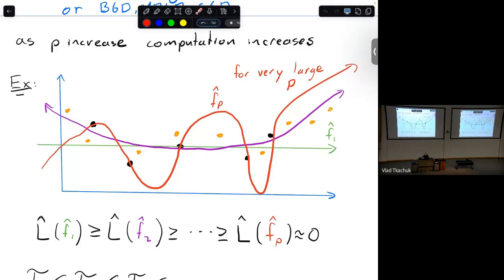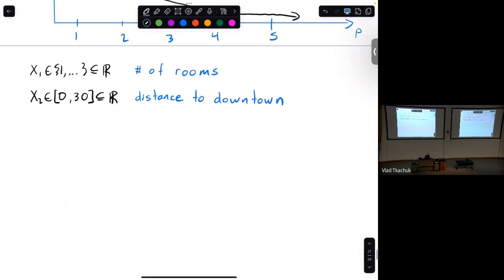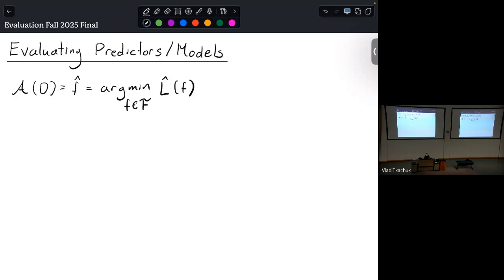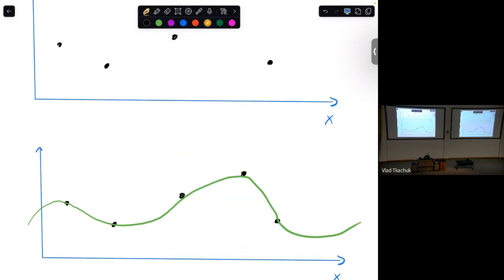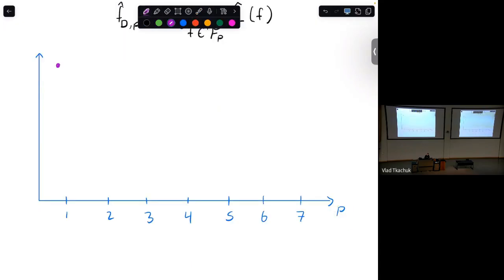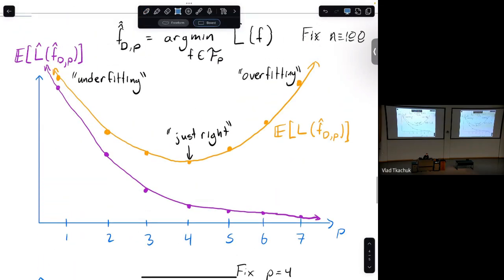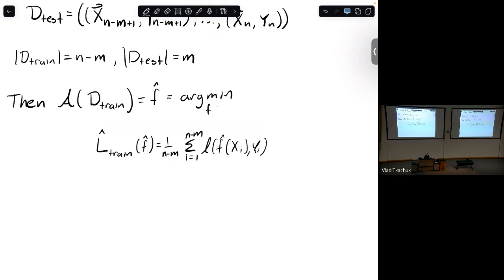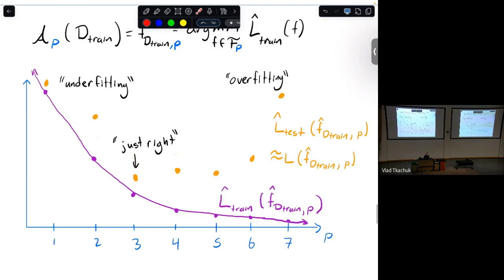Lecture 13 - Evaluating Predictors | UofA CMPUT267: Machine Learning I (Fall 2025)